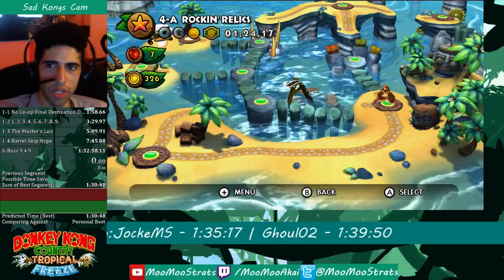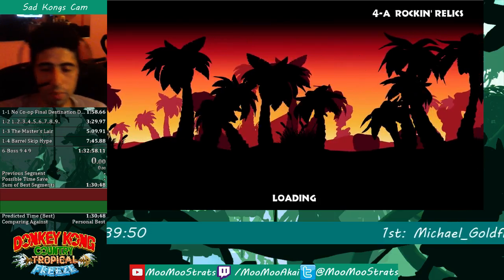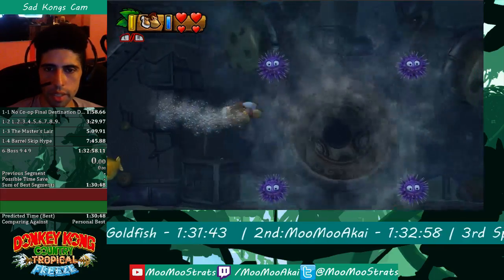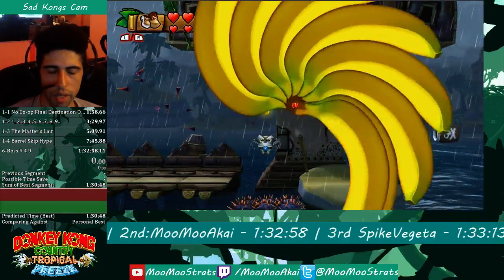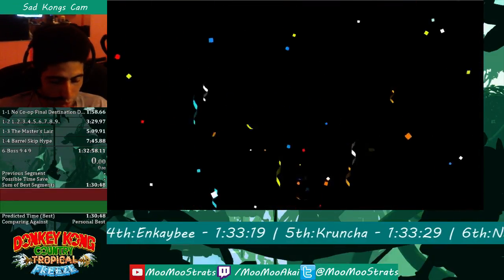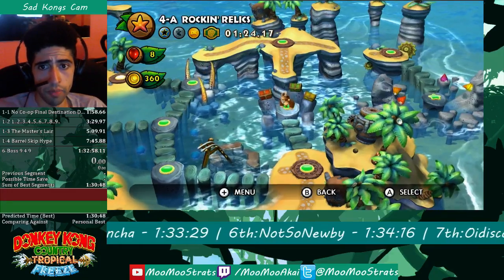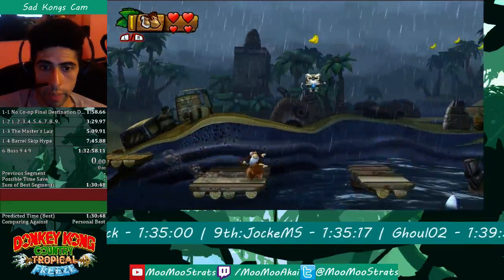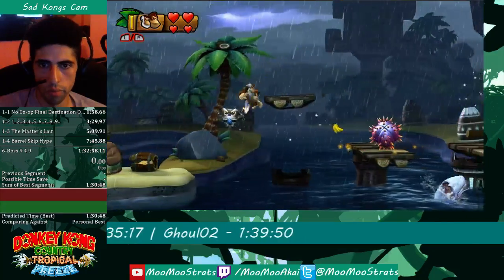Donkey Kong Country: Tropical Freeze Any% Guide 4-A: The Trifecta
All three buddy kongs partner up to ensure you're well on your way to Tropical Keys.